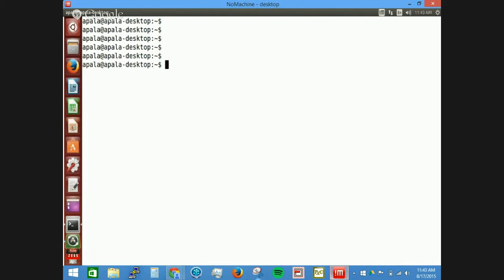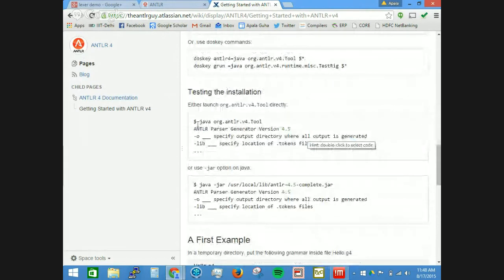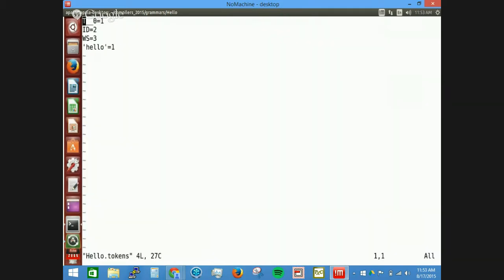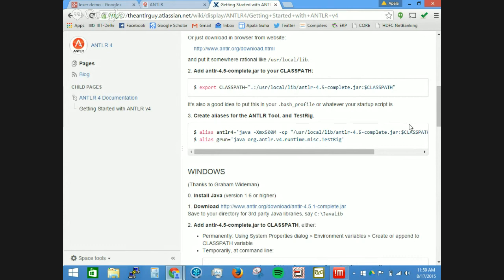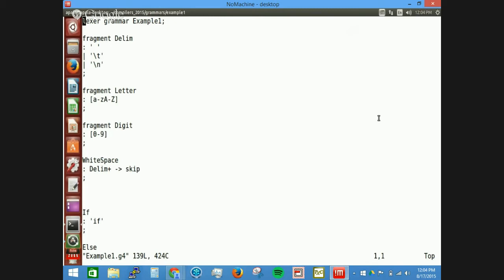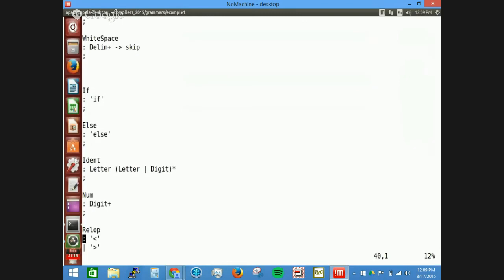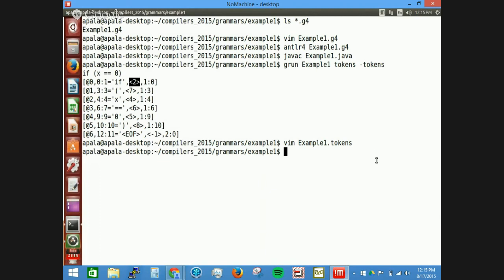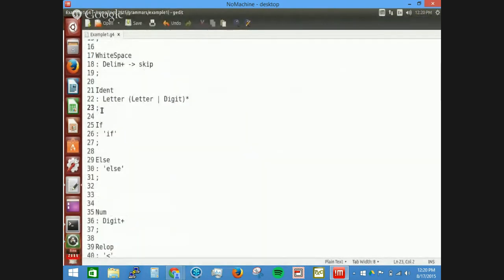lexer demo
This is a demo of how to write a lexical analyzer in Antlr.